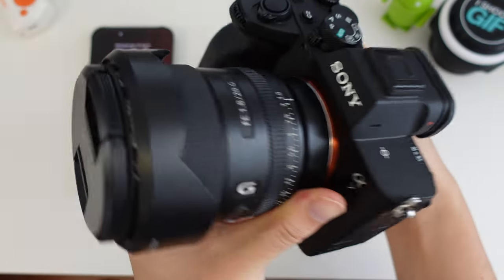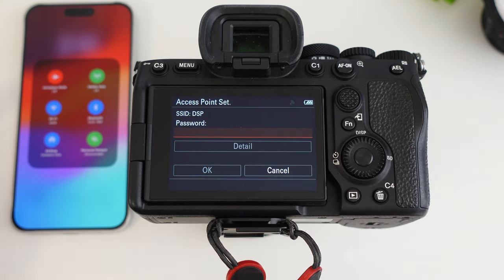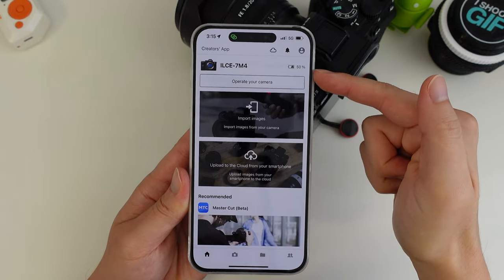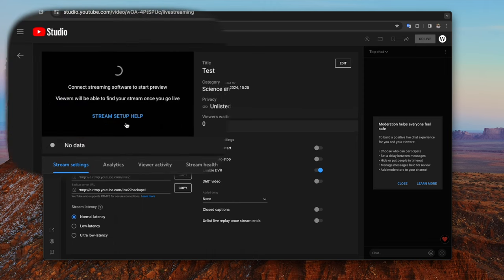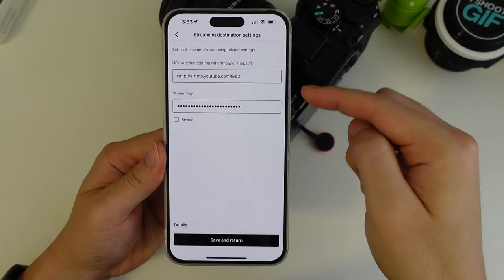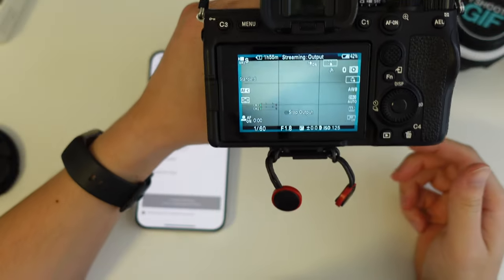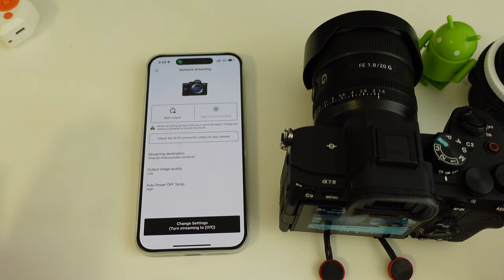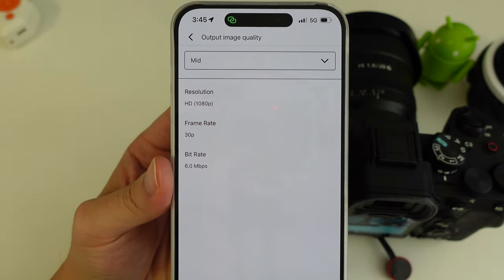How to livestream from a Sony A7IV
A quick video outlining how to livestream from a Sony A7IV on the v3.00 firmware with just the camera and a mobile internet connection.